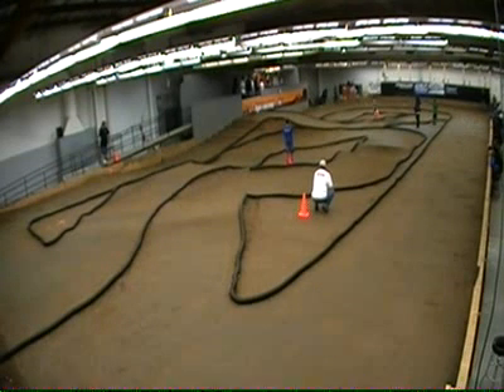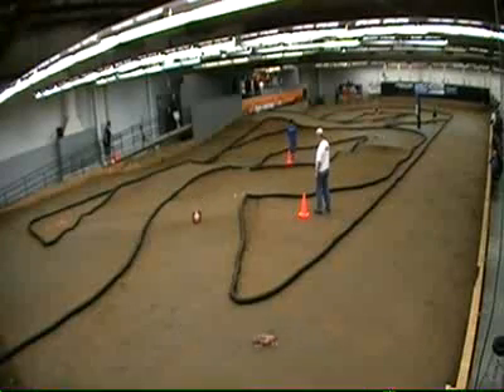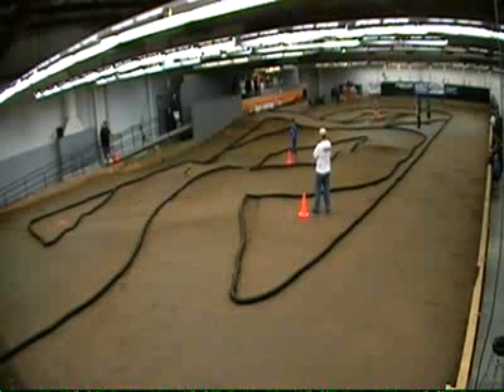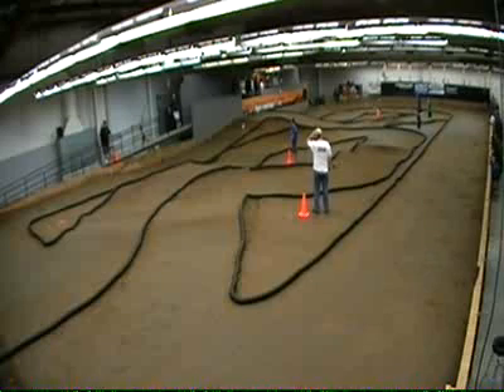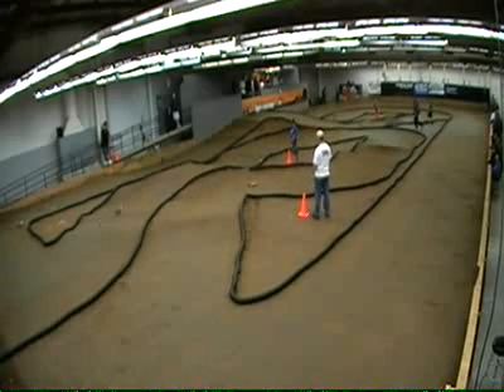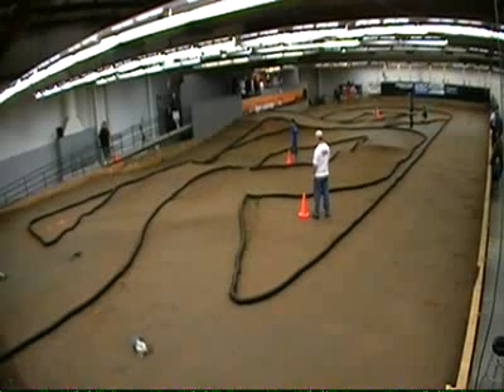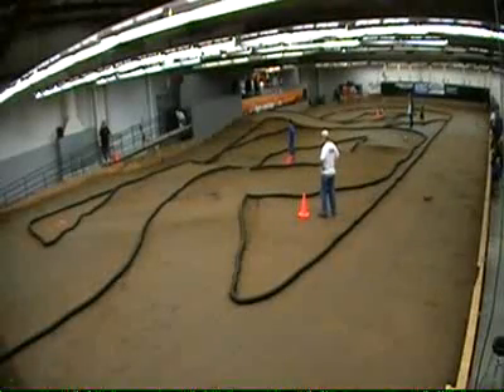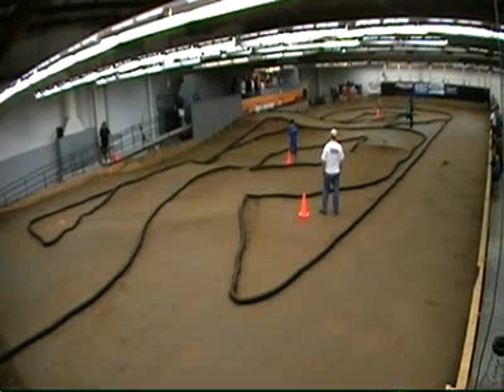1.24.10 Stock Buggy A.flv